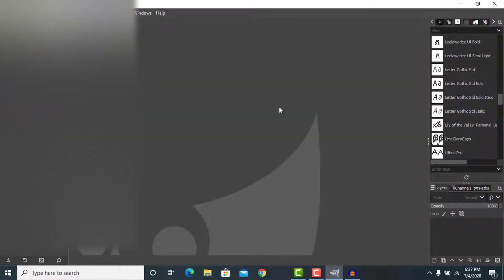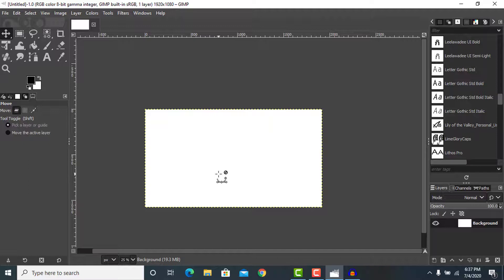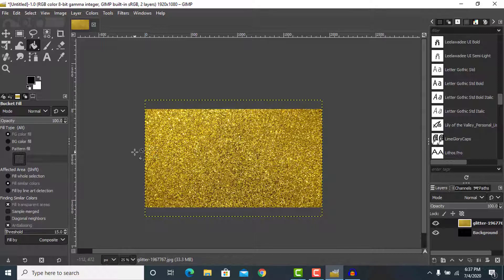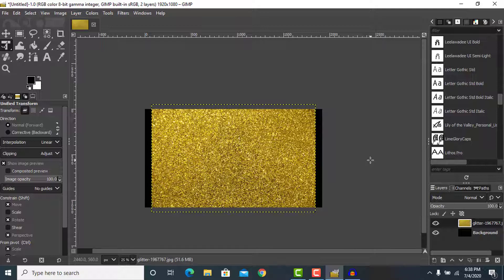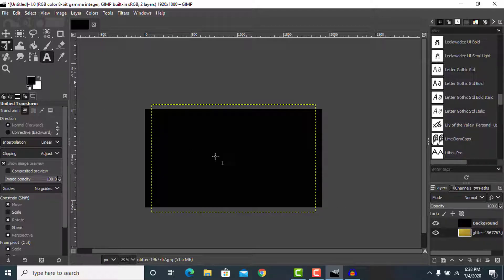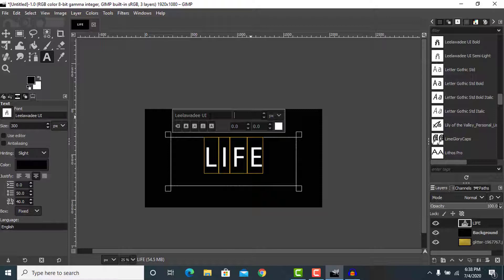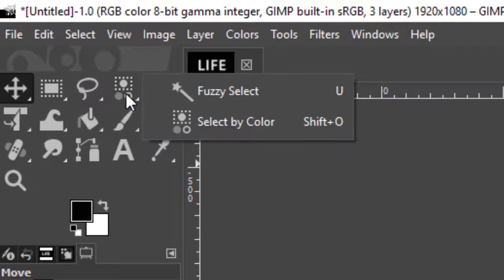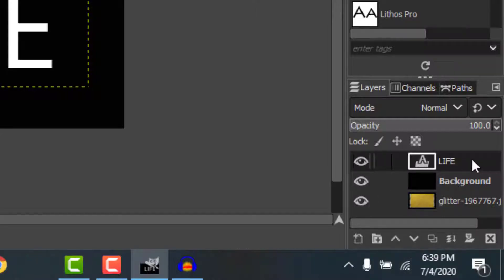HOW TO ADD GLITTER TO TEXT IN GIMP ? GLITTER EFFECT GIMP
Hello guys, here is a short tutorial showing you how you can add glitter effect to your text on Gimp.

Download your glitter from :
Pixabay.com